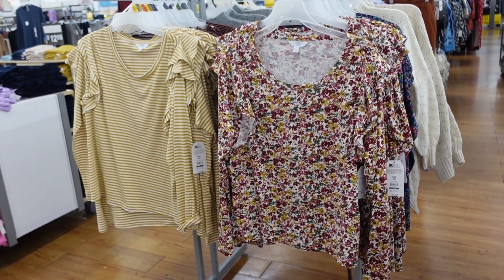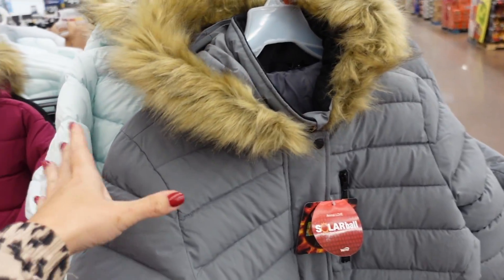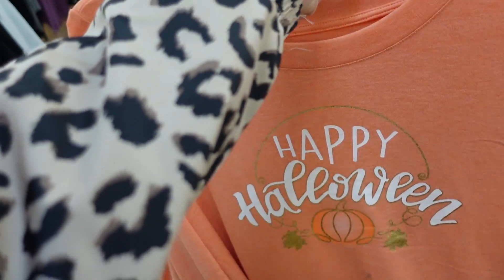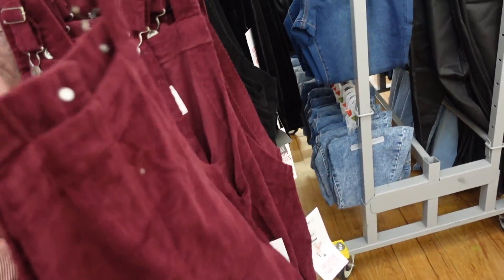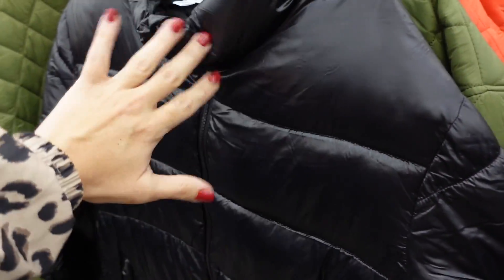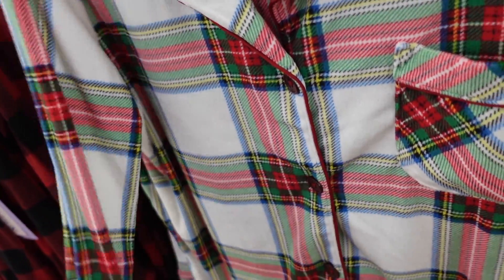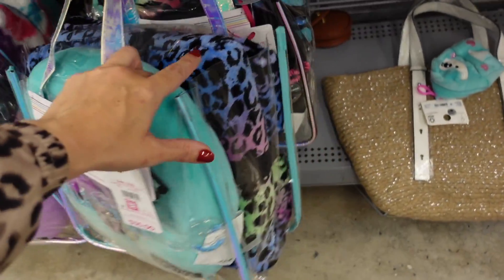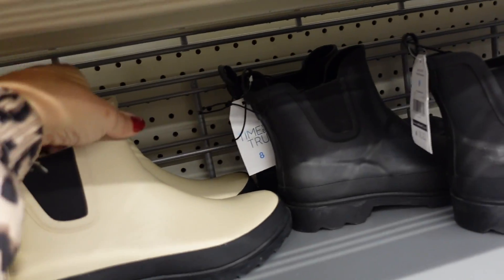WALMART SHOP WITH ME | NEW WALMART CLOTHING FINDS | AFFORDABLE FASHION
time and tru long sleeve tee

free assembly sweatshirt 2fer

avia pullover

celebrity pink mom jeans

celebrity pink corduroy flares

no boundaries colorblock sweater

no boundaries heart sweater

avia velour pullover

swisstech fur coat

celebrity pink velour bodysuit

time and tru button shirts

no boundaries aztec cardigan

time and tru skirt set

time and tru mix media hoodie

Time and tru smocked dress

way to celebrate hacci top

scoop v neck sweater

celebrity pink crop corduroy shacket

celebrity pink long shacket

celebrity pink sweater

celebrity pink seam tee

time and tru flannel

free assembly sweater dress set

no boundaries crinkle button shirt

celebrity pink corduroy dress

celebrity pink joggers

free assembly plaid sleeve dress

no boundaries sweatshirt dress

madden nyc floral long sleeve top

time and tru square neck dress

Dereck heart wrap sweater

time and tru velour sweatshirt

free assembly joggers

love and sports vest

love and sports bomber jacket

joyspun quilted set

joyspun pants

joyspun hacci pants

joyspun flannel pants

George plush corduroy

George plush zip up hoodie

wrangler button top

joyspun velour robe set

joyspun button pajama set

joyspun pajama bundle

joyspun sweat set

licensed booties

weekender shown

sale no boundaries weekender

rubber tote

justice sleepover set

no boundaries combat boots

time and tru western boots

black square toe boot

time and tru scrunch boots

pawz slippers

pawz boots

time and tru snow boots

Burgundy Chelsea boots

muck boots

avia sneakers

deer foams plush slippers

time and tru rainboots